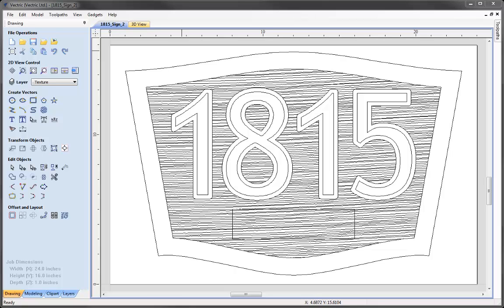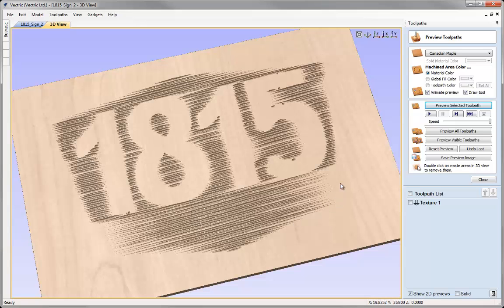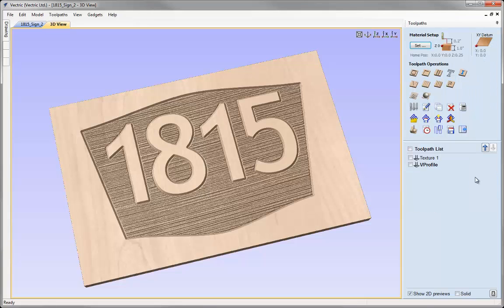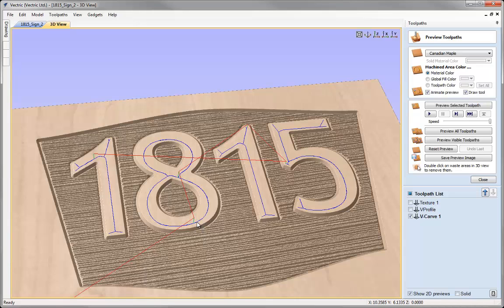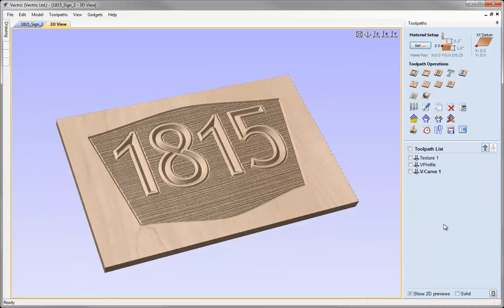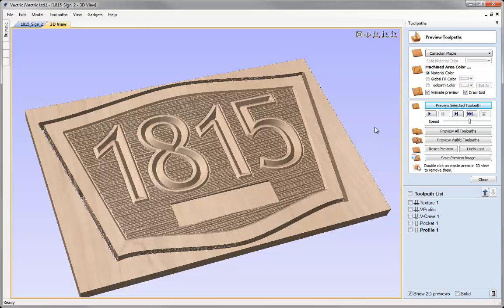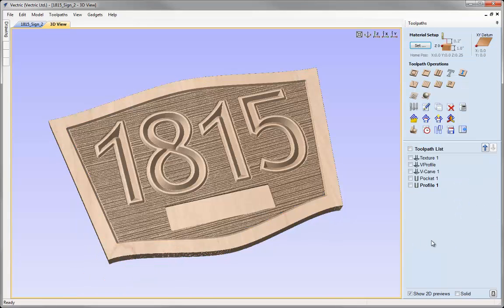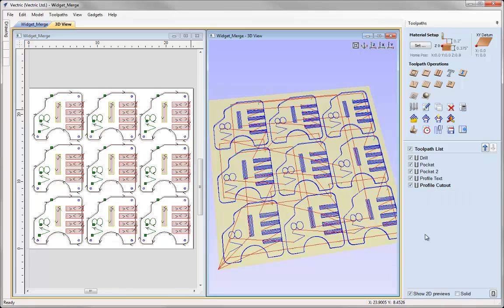Vectric V8 Tutorials - Whats News In Toolpaths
Whats NEW in Toolpathing for Aspire V8